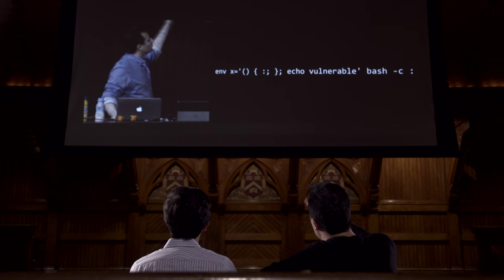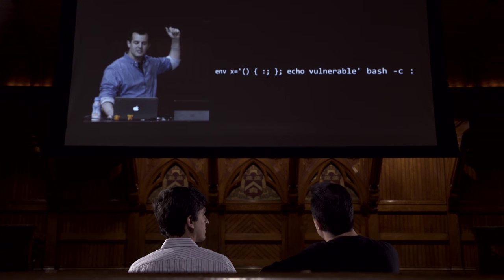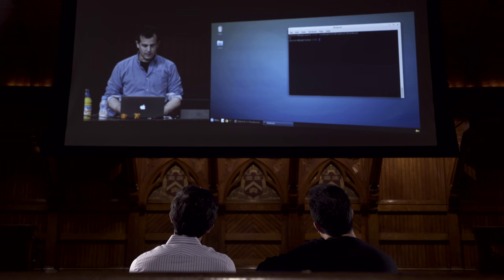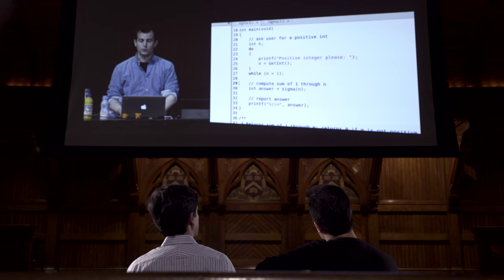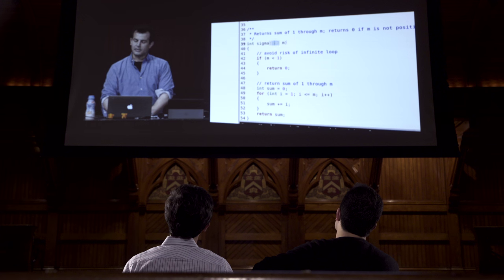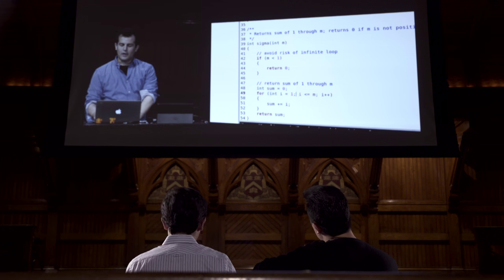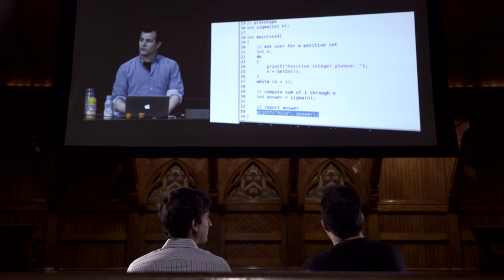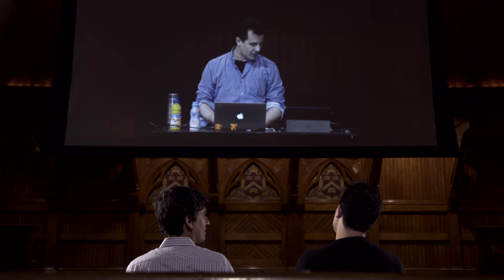CS50 Explained: Week 4